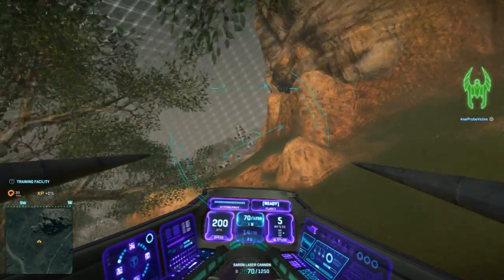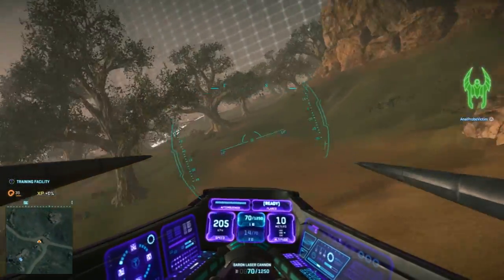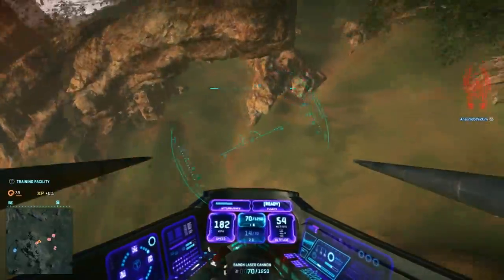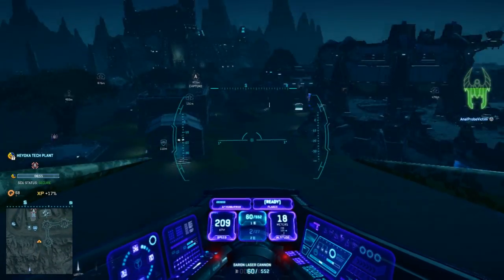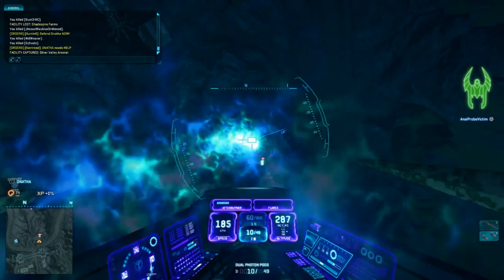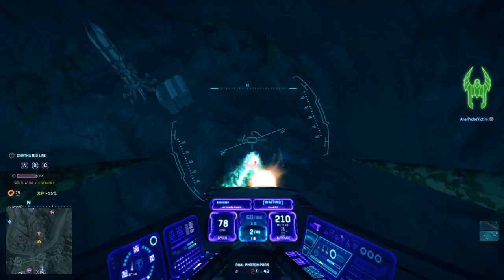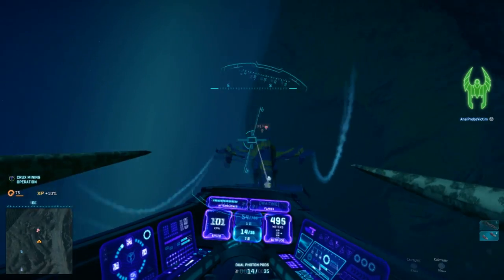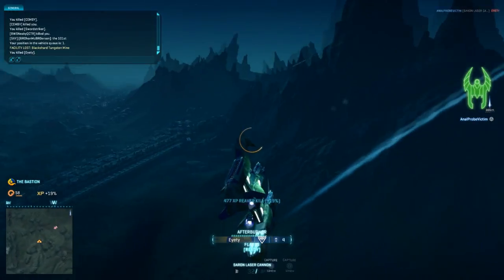Tips for Flying Low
I fucking love coffee